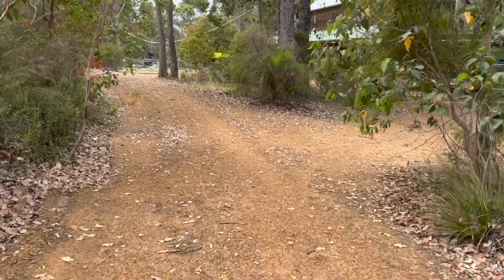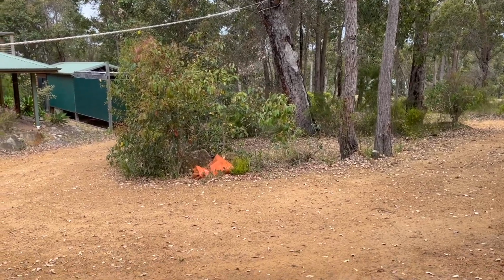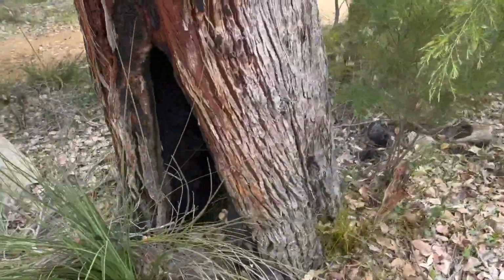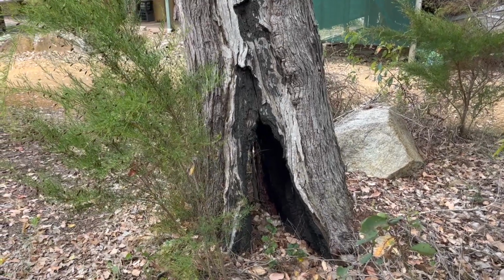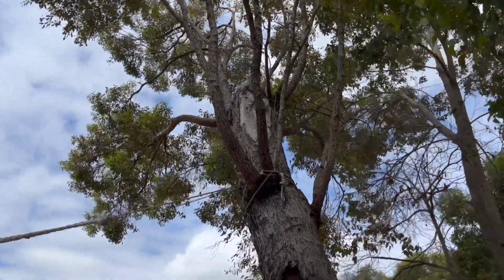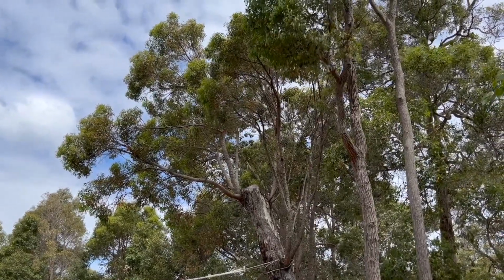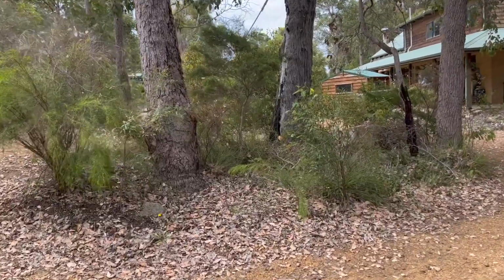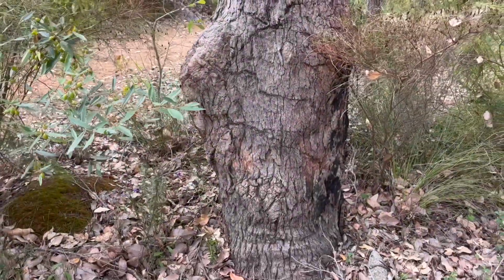3. The Travelling Tree Doctor - Treecast 3. Denmark WA, Leaning Veteran Jarrah Gum Tree - A study...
A tree assessment based on a conservationists (Conservation Arboriculture) perspective, - the Naturacultural approach.

So ultimately, my recommendations where to retain this hollow habitat tree, a likely home to bats, birds and possums. The risk adverse/defect led, usually just choose to fell and chip. To give perspective based on modern arborists rates (AUS) for a professional fully insured crew to fell and process this tree ($350 to $450 per hour) the cost would be between $875 and $1,125 for 2.5 hrs work (minimum rate plus .5hr travel) not including tax. Yet based on nature's record such a tree stands dead for decades even at full crown height. For those seeking tree retention and risk management the options are many - bollards (for exclusion), rewilding (revegetation), propping or pruning...